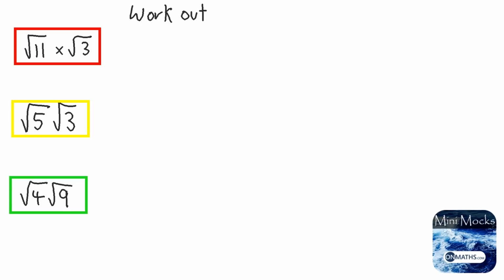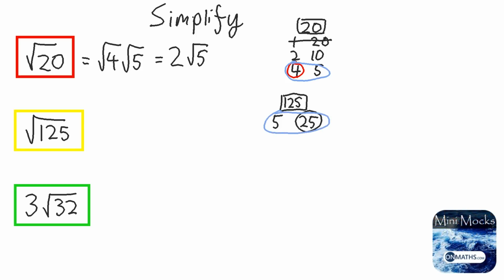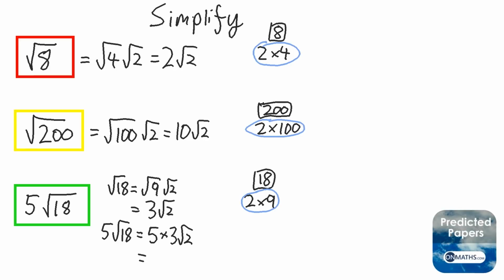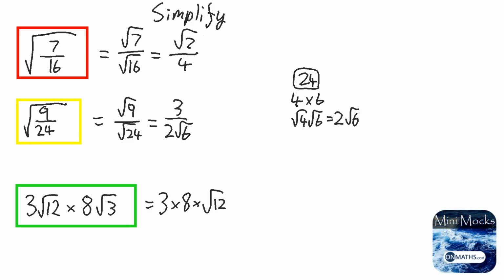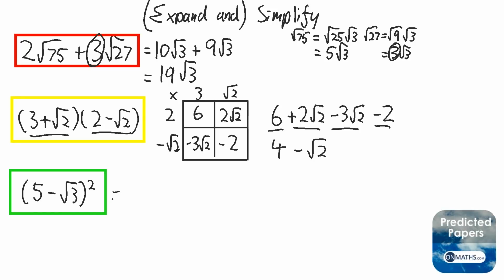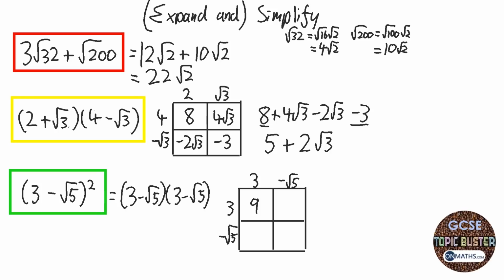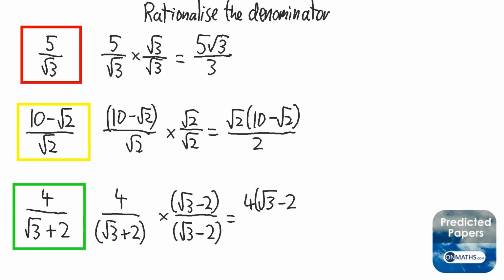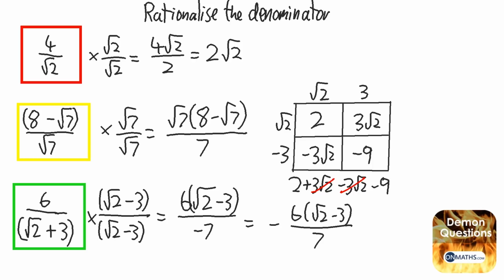Surds- Revise Grade 6/7 - GCSE Maths Topic Revision (OnMaths.com)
Topic Buster:Surds
Learn how to work with Surds with GCSE maths questions.